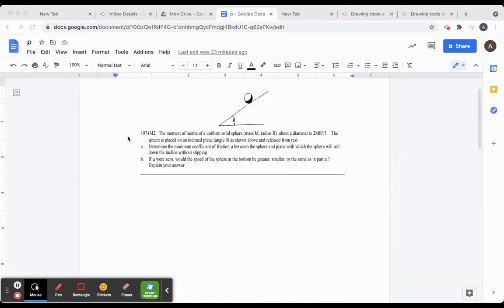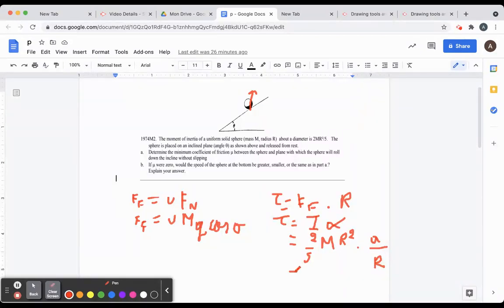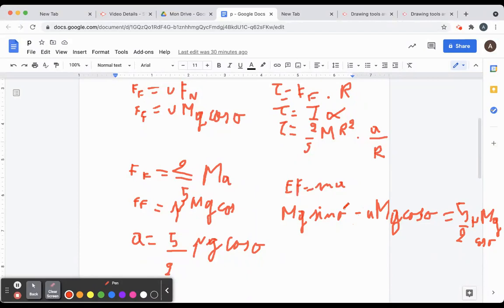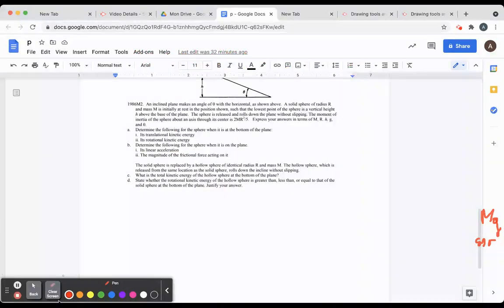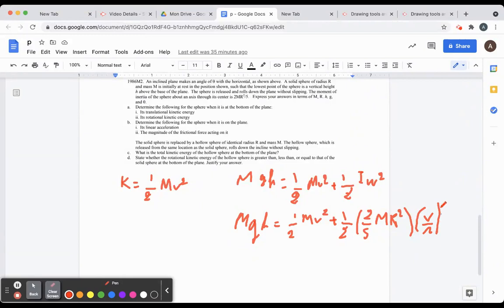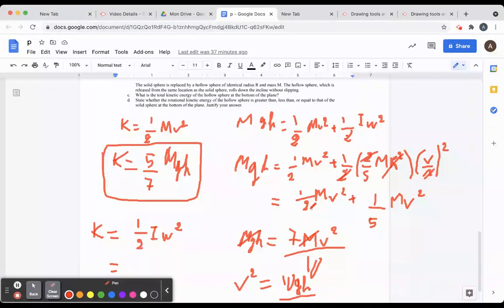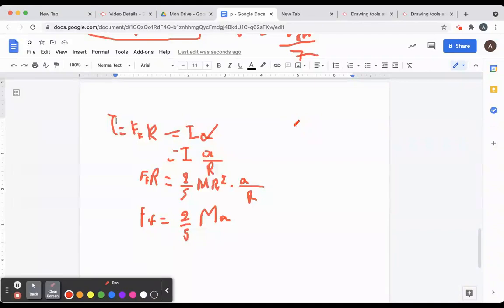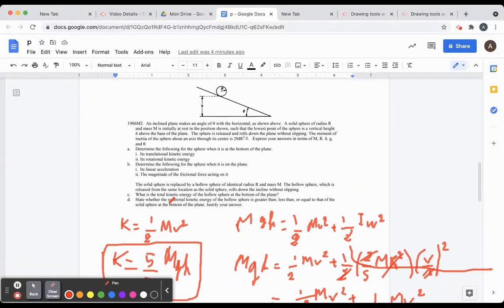rolling 1986M2 and 1974M2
1986M2 and 1974M2